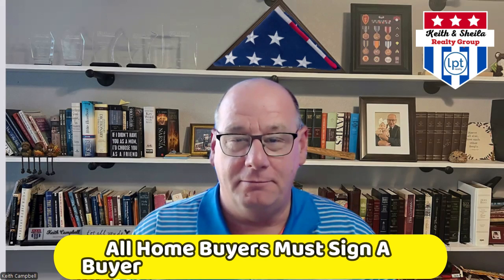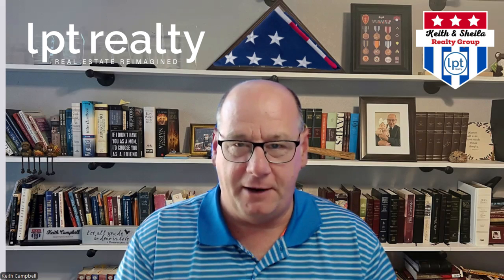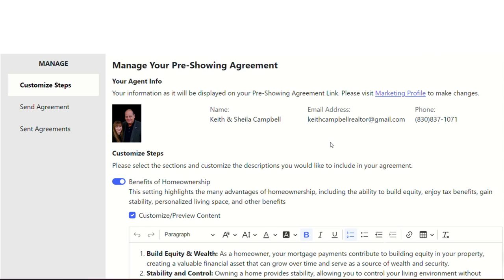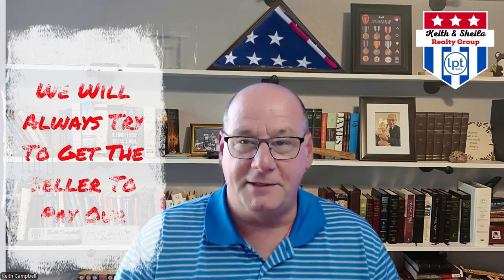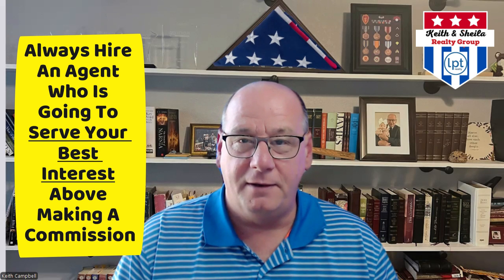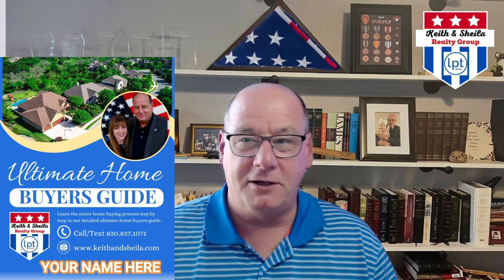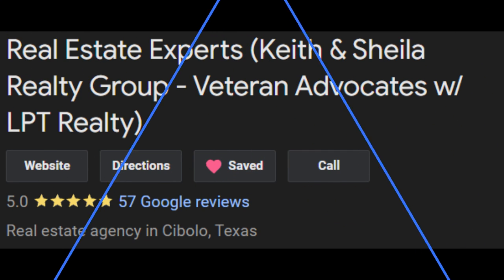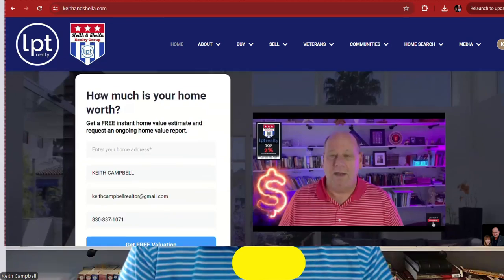Understanding The Home Buyer Representation Agreement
We know San Antonio and the surrounding area! We have lived in this area for over 50 years.  Texas! Keith & Sheila are an experienced 11 year husband & wife full time top producing professional real estate spouse team. We always serve our clients best interest above making a commission, we will be your advocates.

As a 13 year former professional home inspector who inspected over 3500 homes, commercial buildings, apartments, hotels and retail spaces, we have the knowledge and experience to serve you like no other agent can :)

 We serve the Schertz, Cibolo, New Braunfels, Universal City, Garden Ridge, Canyon lake, San Antonio, Converse, Windcrest, Alamo Ranch, Boerne, Bulverde, Helotes, Spring Branch and other areas around San Antonio.

🏡Search Home in the Greater San Antonio Area in both the San Antonio & Central Texas MLS's.

Texas License # 635284 & 626633 Brokered by LPT Realty LLC